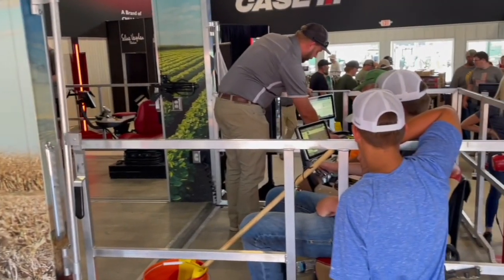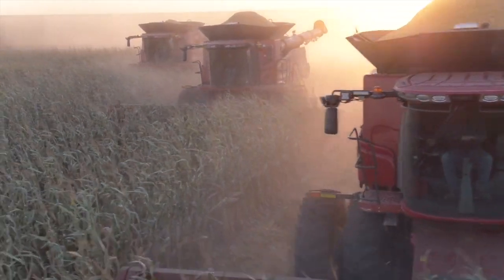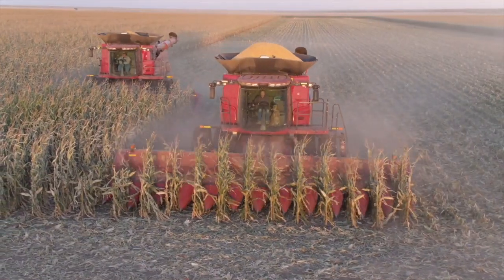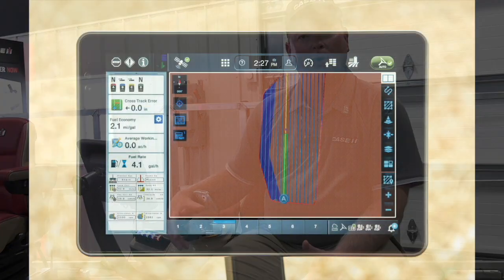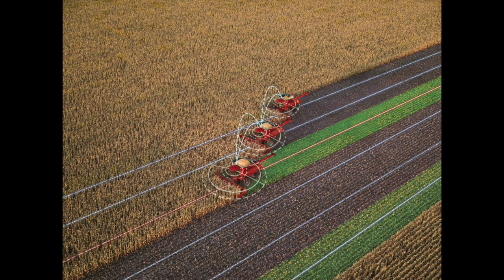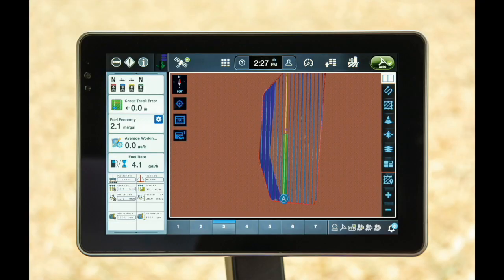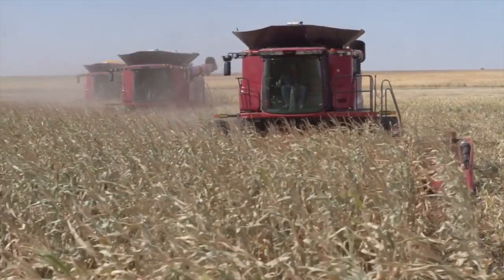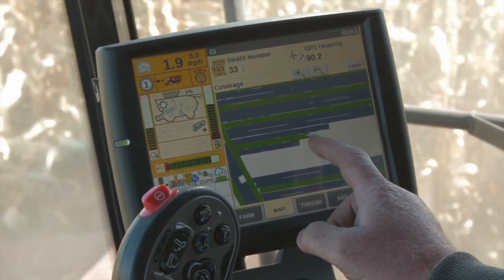AFS AccuSync brings together multiple machine management in-field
CASE IH has launched two new updates for its suite of AFS Connect tools designed to more seamlessly share real-time data between multiple machines.

With the introduction of AFS AccuSync, producers will be able to share real-time data between machines in the same field, for a fully connected operation. New AFS Connect features including insights dynamic machine reporting, machine reports & CSV exporting, CAN parameter visibility, and archived vehicle benchmarking will enable growers to use their connected fleet more efficiently than ever before, the company says.

In this interview, recorded at the recent Farm Progress Show at Boone, Iowa, Casey Mack, AFS marketing manager at CASE IH discusses what growers will see when they subscribe to AFS AccuSync. Benefits include:

Enabling section control based on operation coverage at the field level;
Helping save on costly inputs by preventing over-seeding in previously planted areas;
Gathering more accurate data on tillage, planting, seeding, nutrient application, spraying and harvest;
Ensuring parallel passes by all equipment;
Providing accurate yield maps where less-than-full swath is used;
Preventing operators from accidentally making skips and control overlaps.